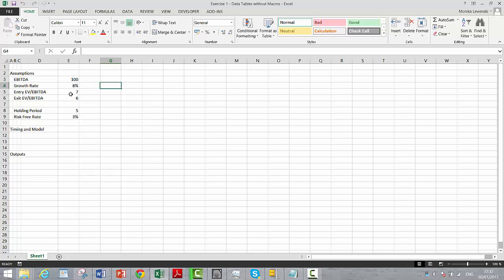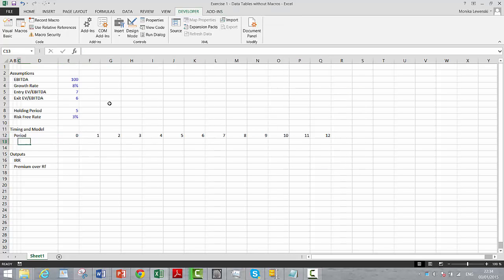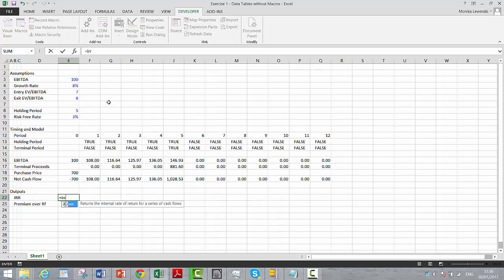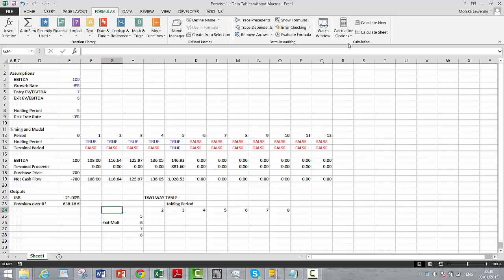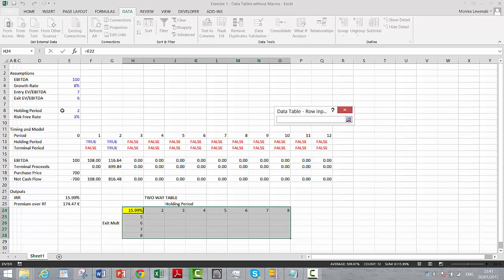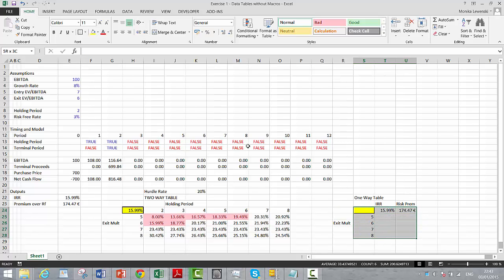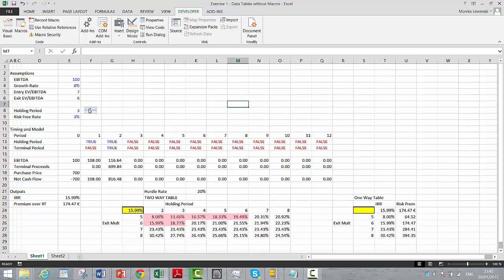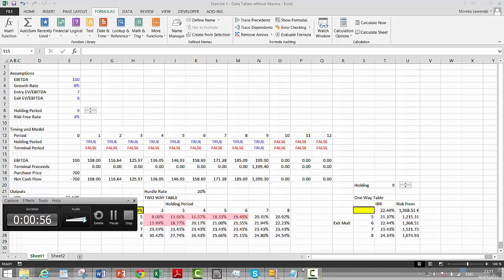Basic Data Table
Demonstrates how to make one way and two way data tables in excel and make a macro to re-calculate